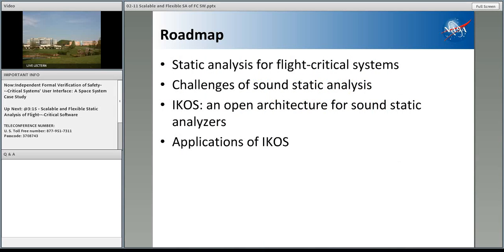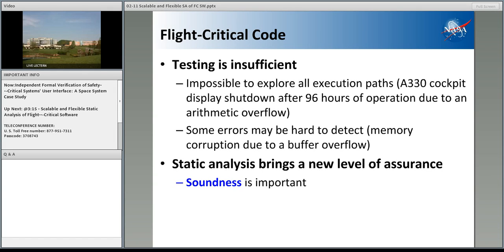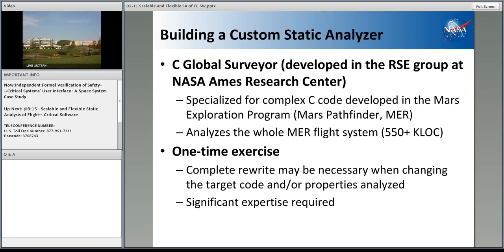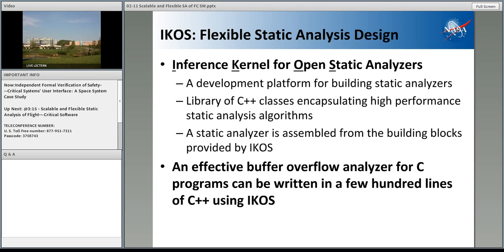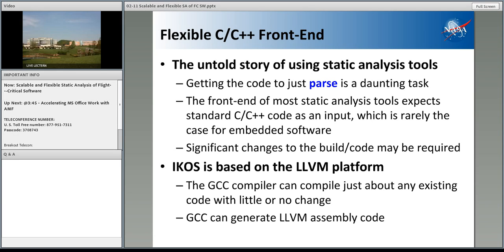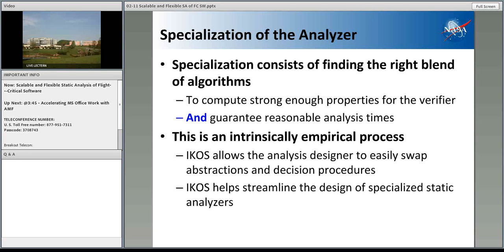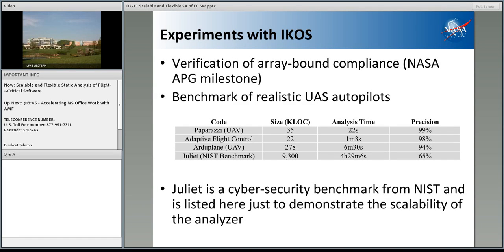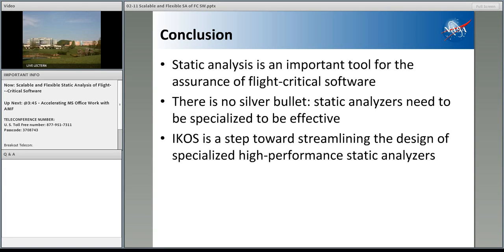2013 NASA IV&V Workshop - Scalable and Flexible Static Analysis of Flight-Critical Software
Title: Scalable and Flexible Static Analysis of Flight-Critical Software
Presenter: Arnaud Venet
Authors: Guillaume Brat and Arnaud Venet